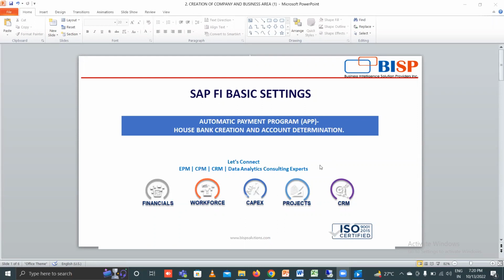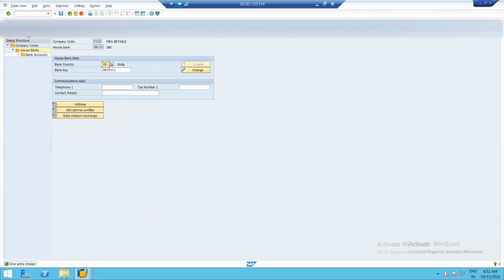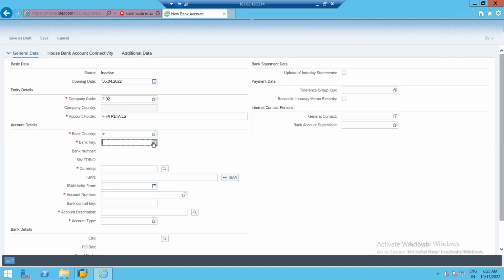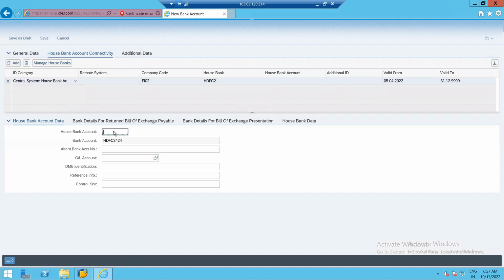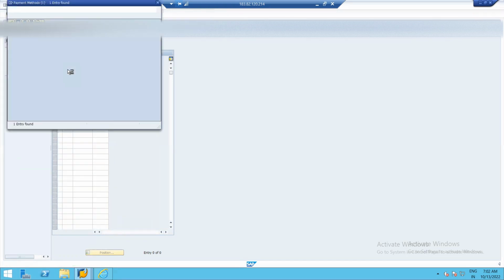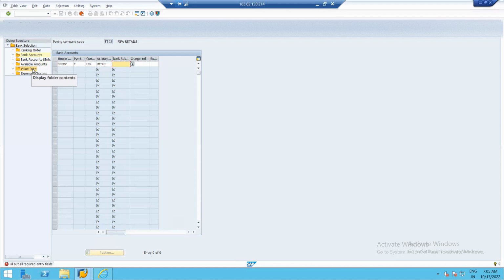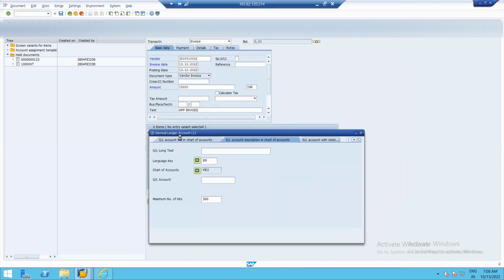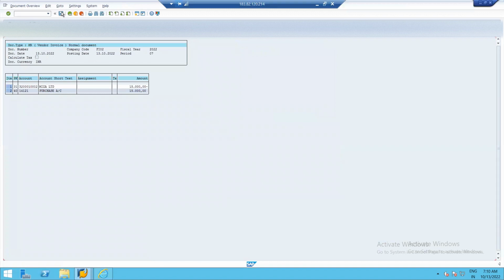SAP FI APP-2| House Bank Creation and Account Determination | SAP Tutorial| S/4 Hana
SAP Fico Tutorial:
SAP FI APP-2
SAP FI House Bank:The house banks of your company are the banks that your company has an account with. You can use them to process payment transactions. In the SAP system, house banks have the following characteristics: Each company code can have multiple house banks.In this video tutorial we will explain House Bank Ceation and Account Determination.